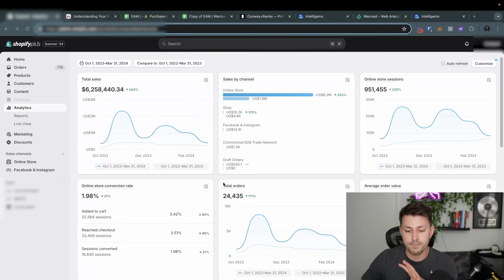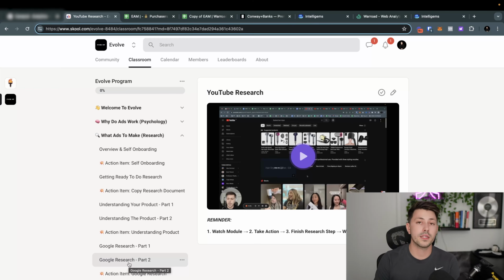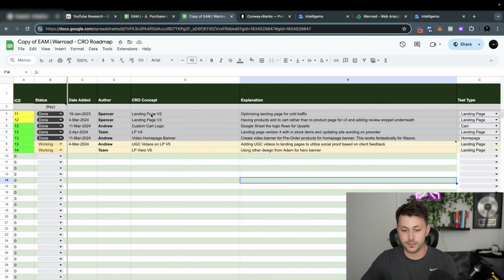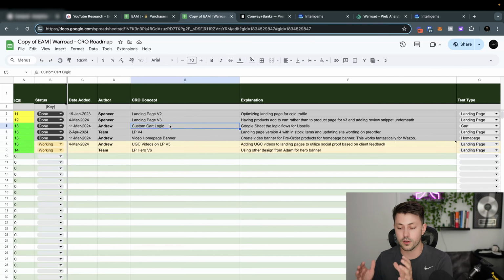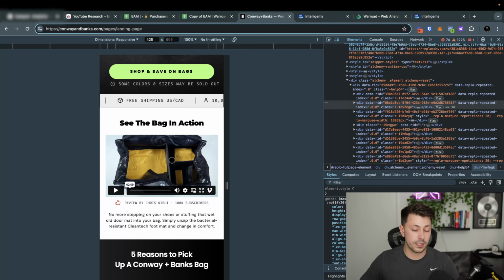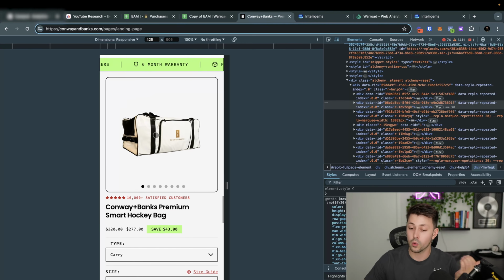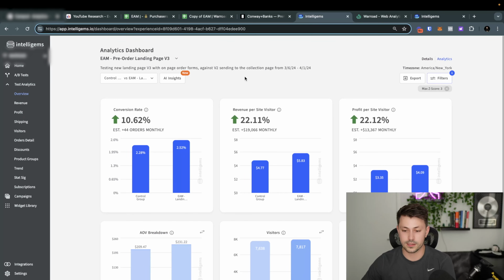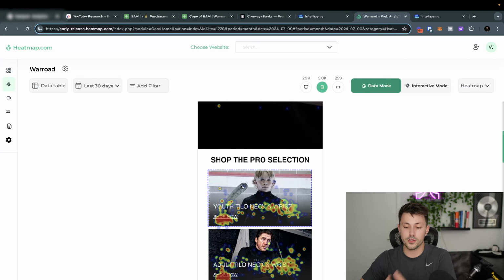$6,258,440 in 180 days with CRO - How To ACTUALLY do CRO for DTC Brands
Today I reveal how we took one of our Shopify brands from $1,800,000 to $6,258,440 in 180 days with CRO.

Want to go from $1M+ per year to $1M+ per month with First To Last Click Optimization? Apply to work with our team here👇

Be mentored by Spencer & his team of growth experts 📚